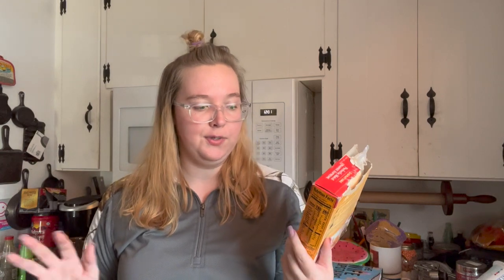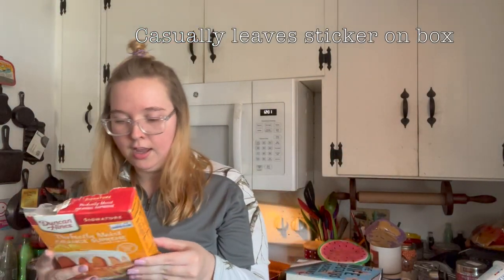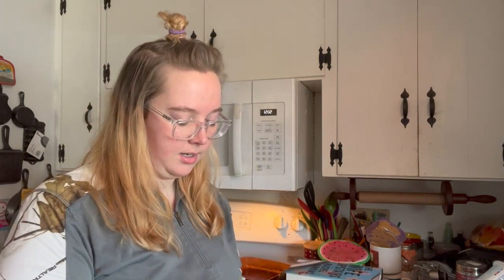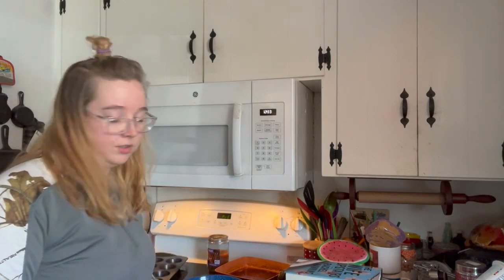Bake With Me | Recent Reads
This was a mess from start to finish!

Goodreads.com/user/show/10770252-payton
Instagram.com/mitsukinz24
merc.li/MVDQTbhvb